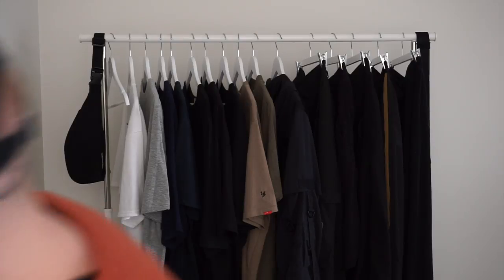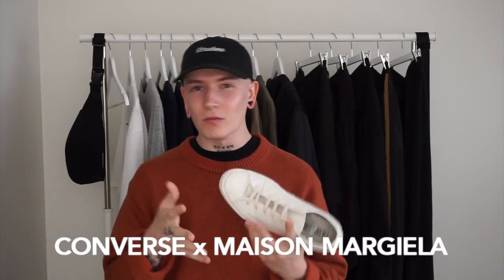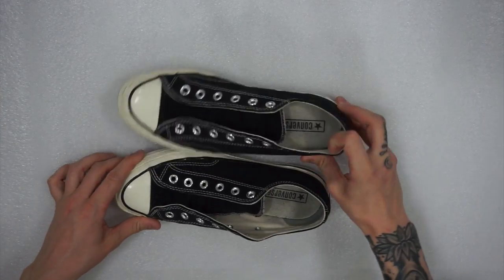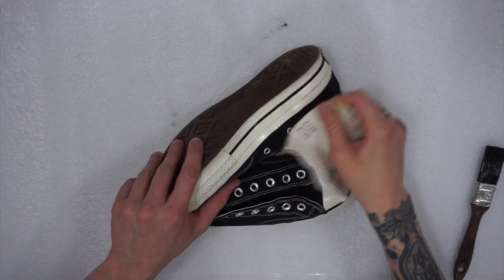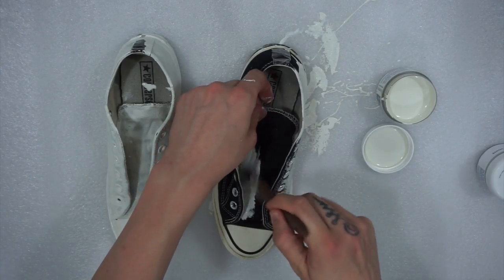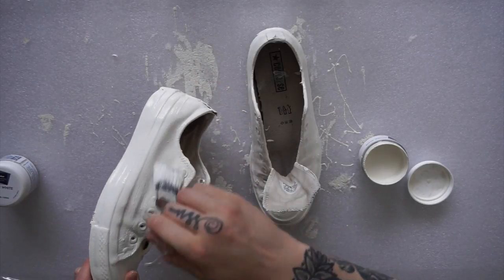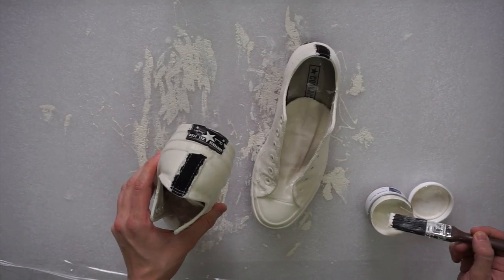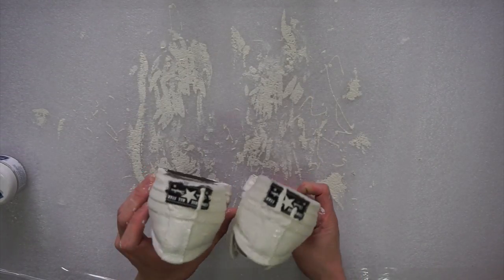DIY Converse - Chuck Taylor 70s Custom x Maison Margiela